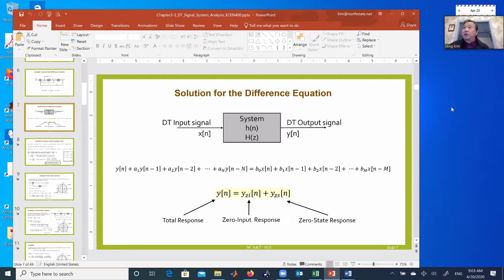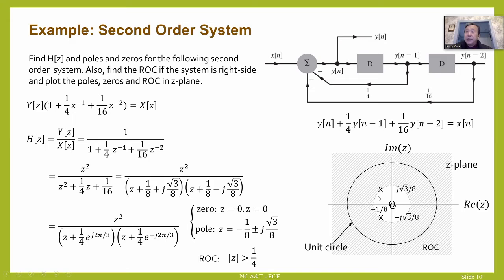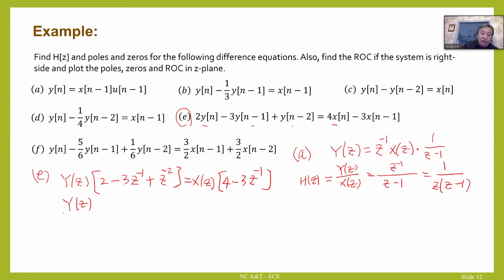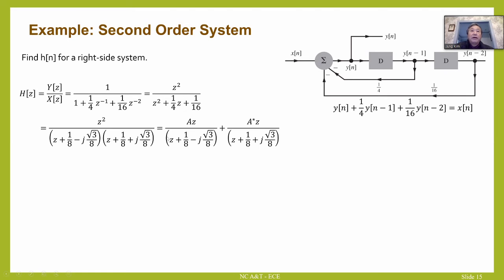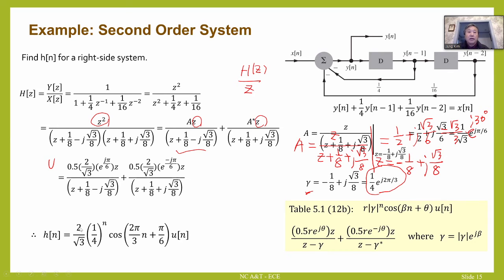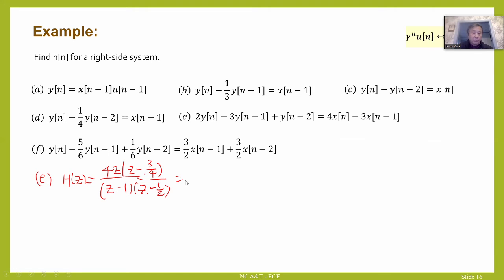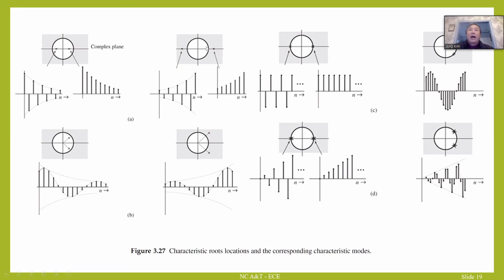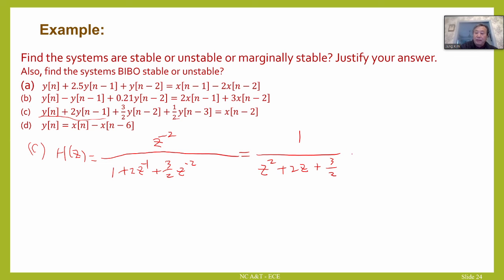NCAT ECEN 400 2020 04 20 Linear System